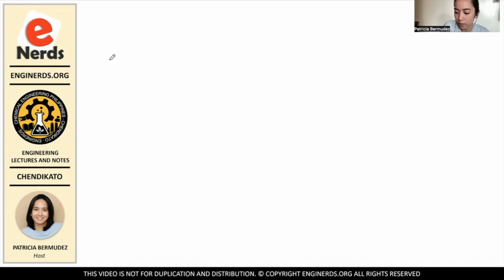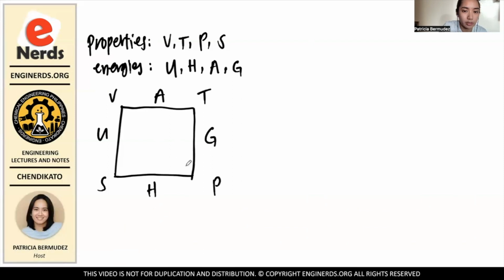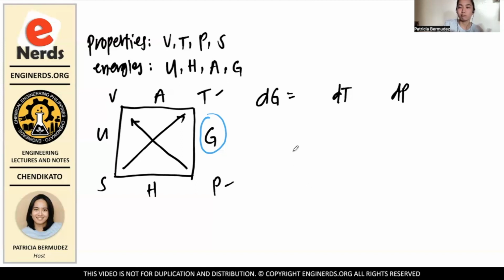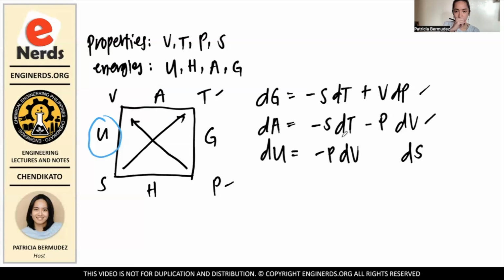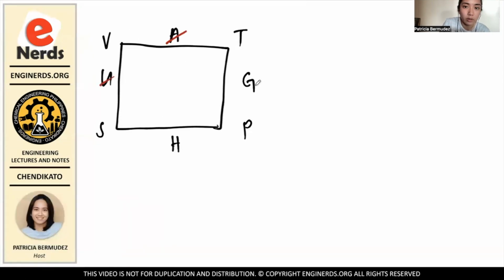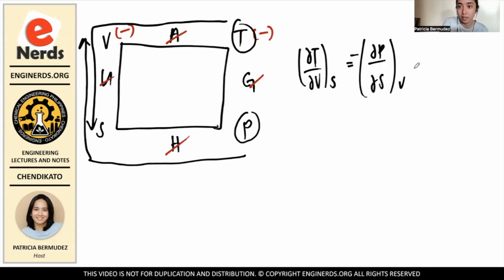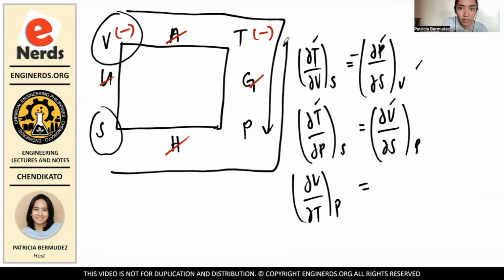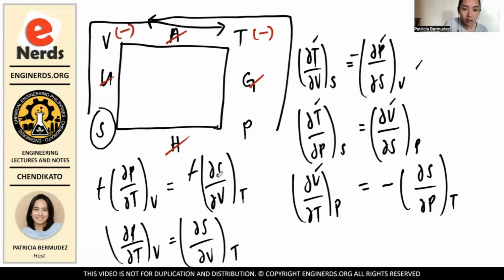HOW TO REMEMBER THE MAXWELL RELATIONS | THEREMODYNAMICS | CHEMICAL ENGINEERING | ENGINERDS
In continuation of our lecture series in Thermodynamics, we will showcase a technique that can be used to remember maxwell relations and derive them anytime. Language is in mixed English and Filipino / Tagalog.

TOPICS COVERED:
* Thermodynamics
* Separation Processes
* Engineering Mathematics
* College Physics
* STEM topics